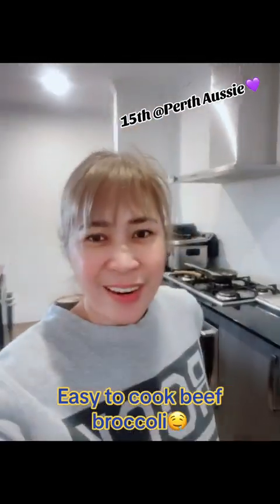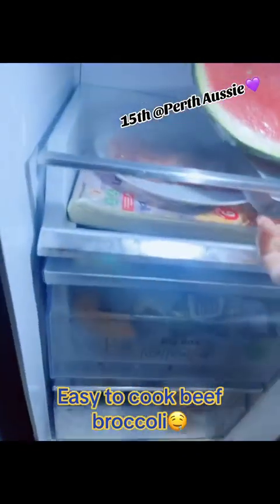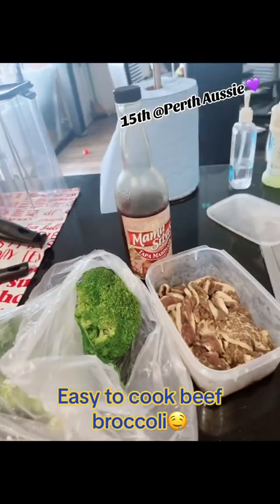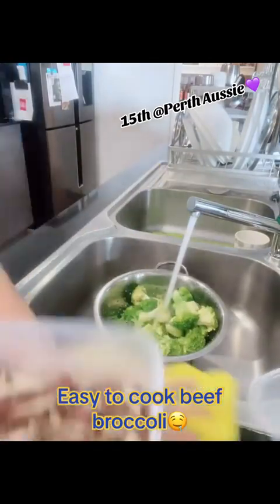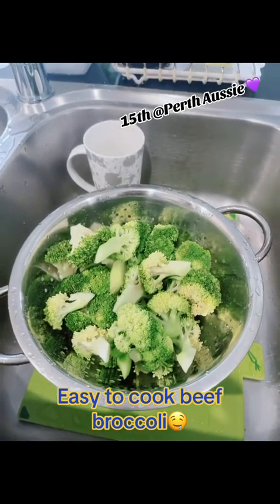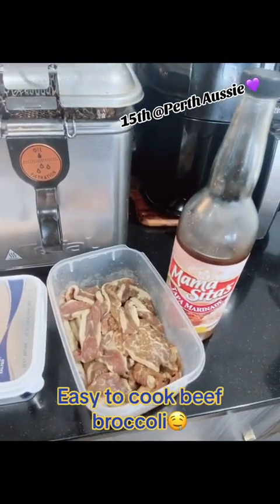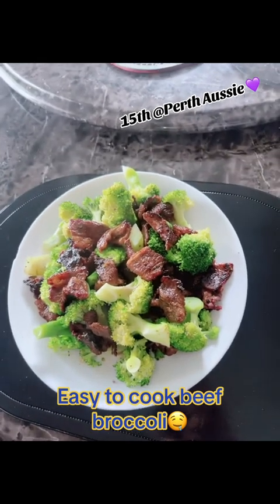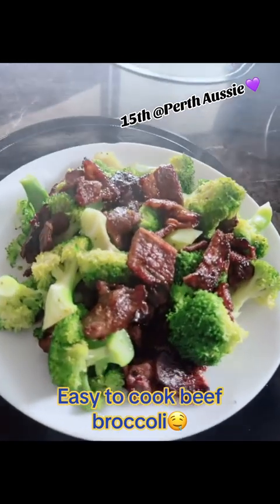stressreliever perthdaily perthlife